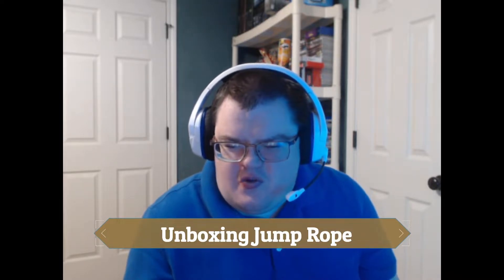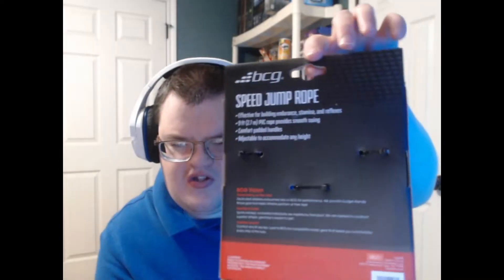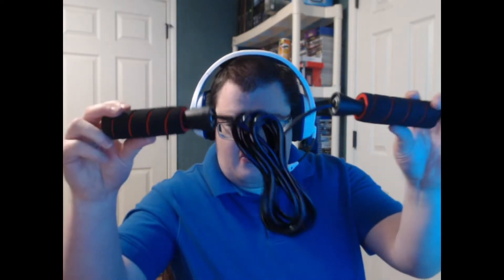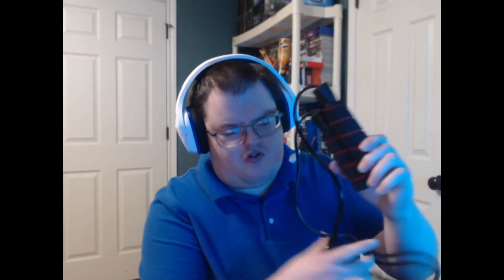Unboxing Video but what is it?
Who is superweapons what dose he like to do here on YouTube?

#1 Tutorials
#2 unboxing videos
#3 Live streams
#4 OFF topic discussions